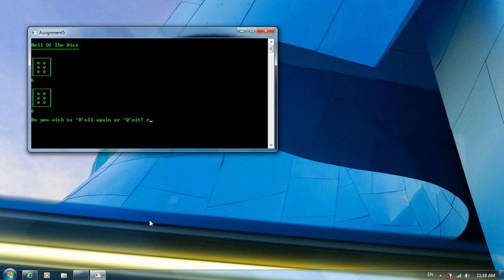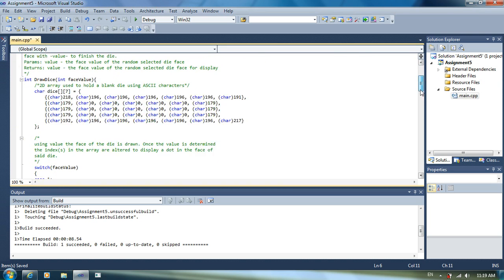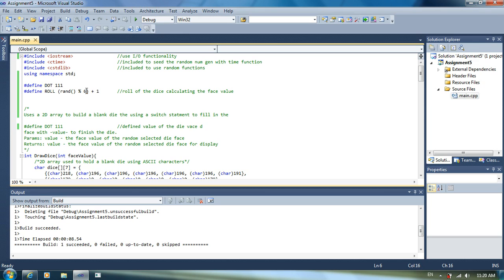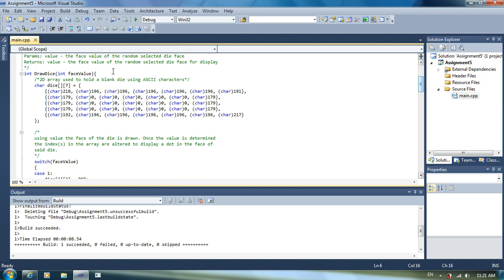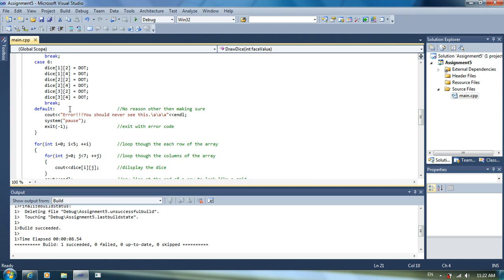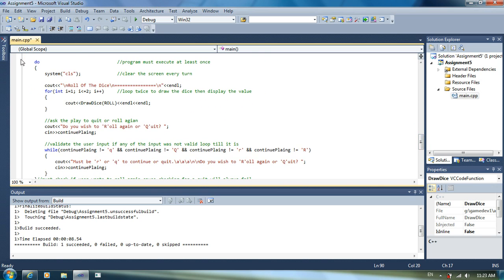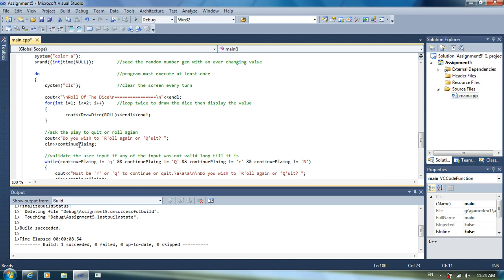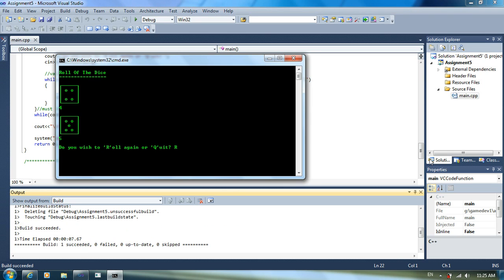Let's Play My Assignment Part2: Roll Of The Dice